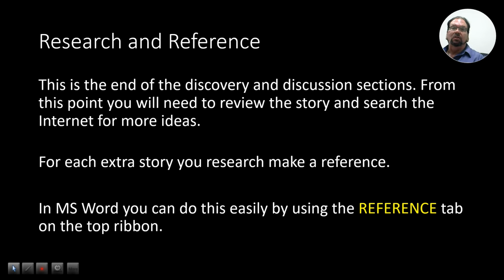3D Learning: Business Debate Building 8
Getting closer to the debate the information and teamwork increases. Creating building blocks is essential